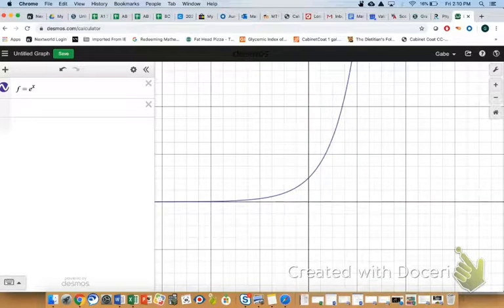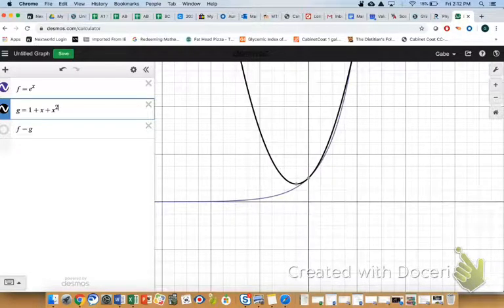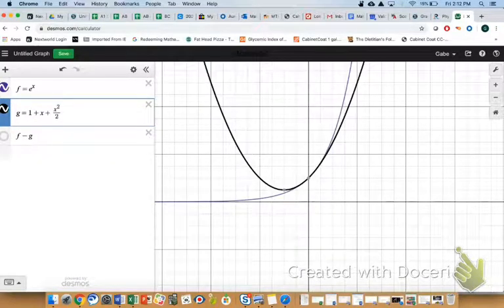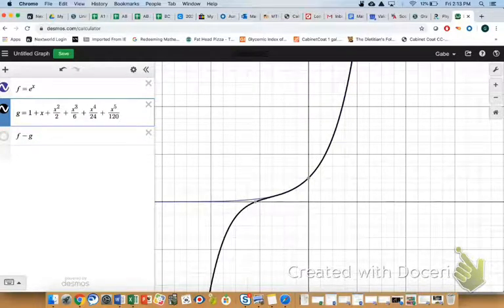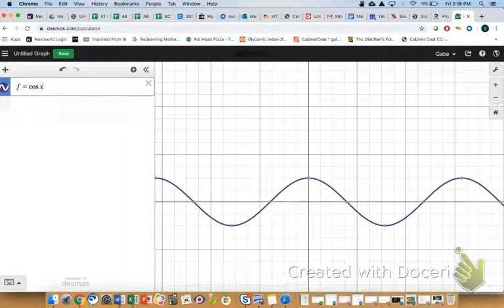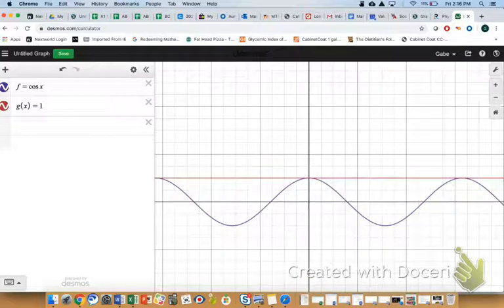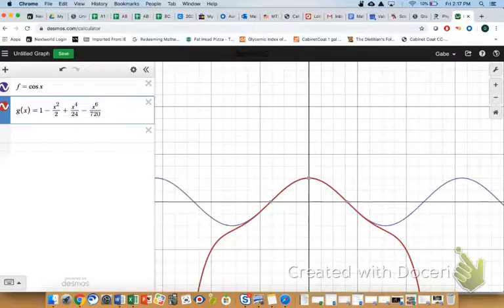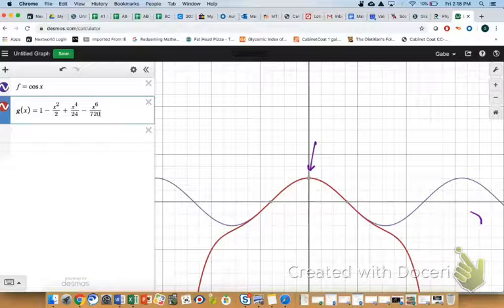bc series explore part 2